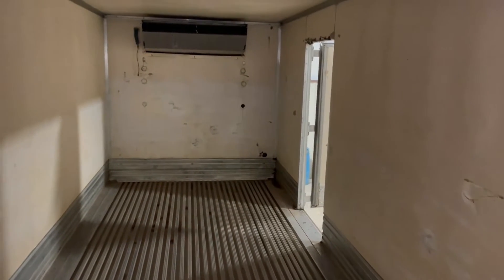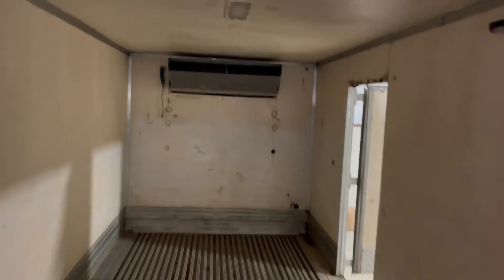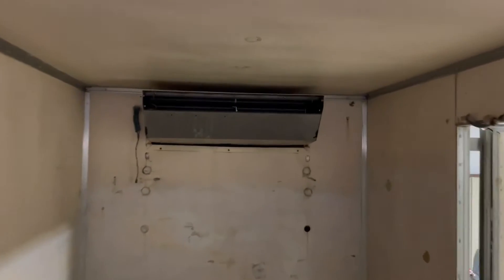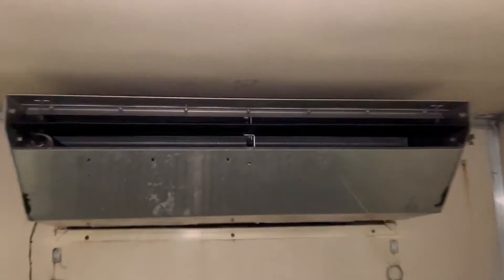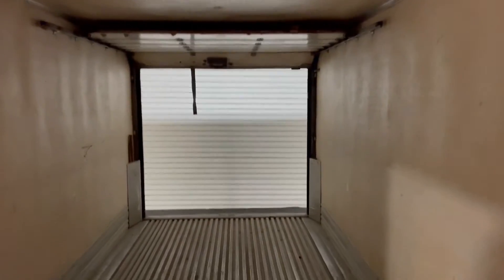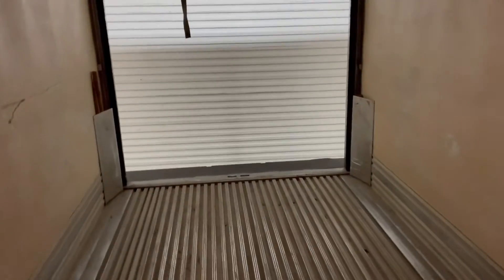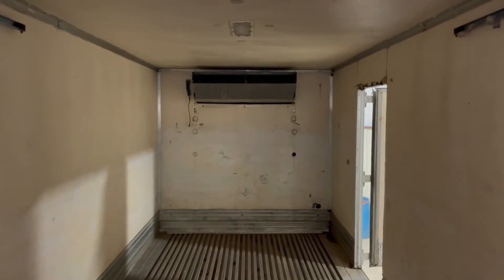2007 FREIGHTLINER BUSINESS CLASS M2 100 For Sale